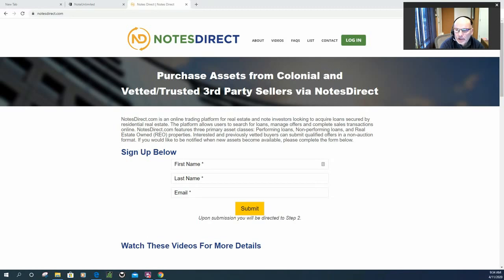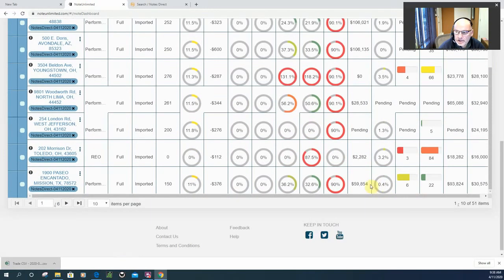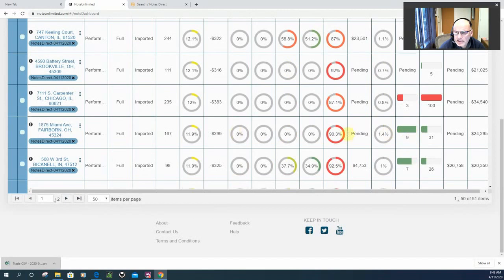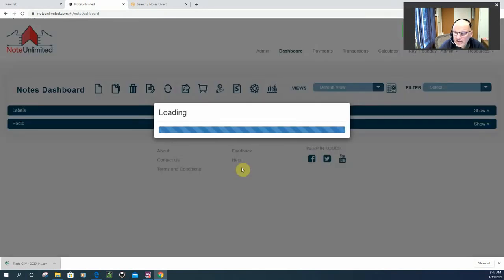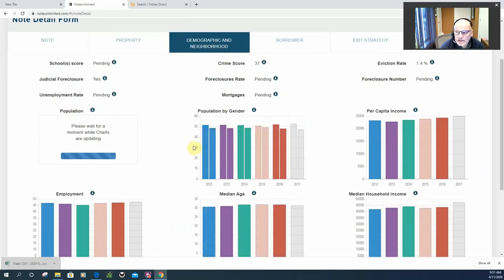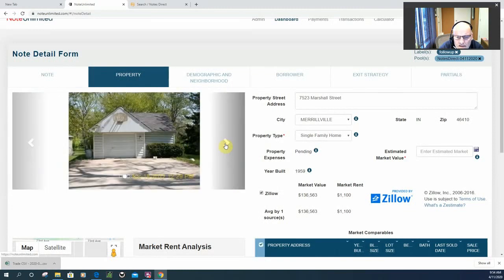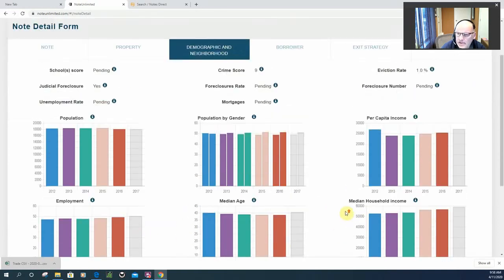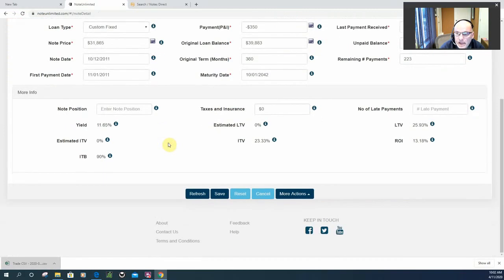DueDiligenceReview NotesDirect041120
Walkthrough of note import and review of NotesDirect notes